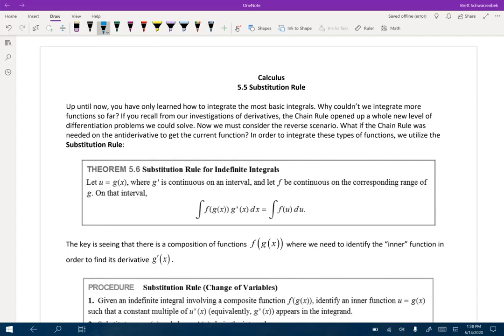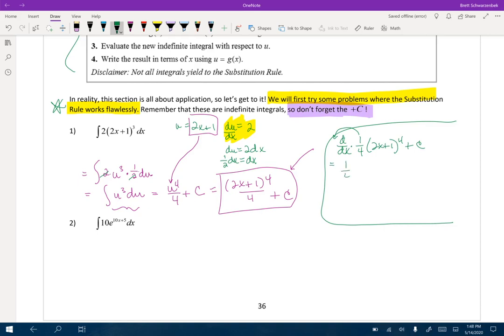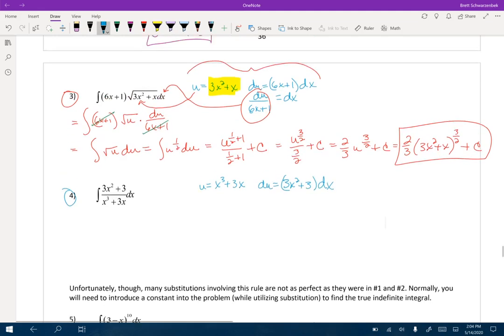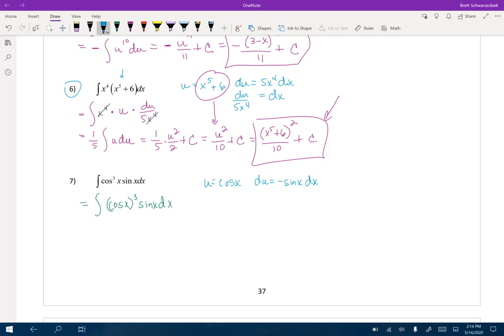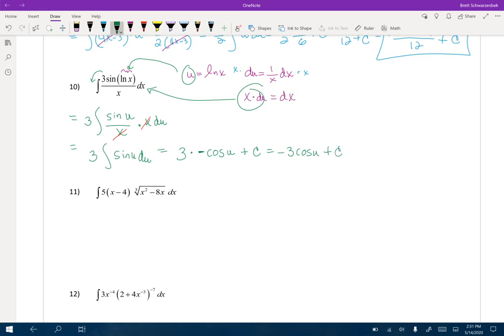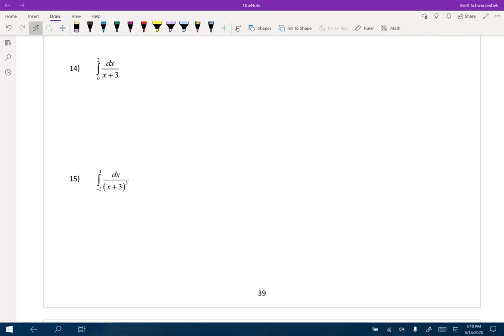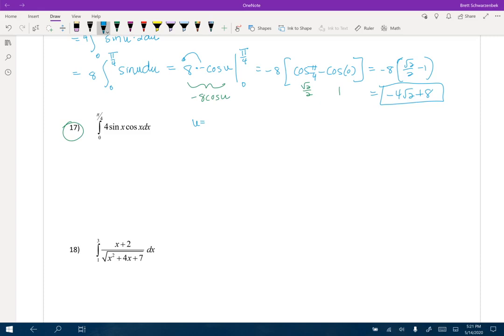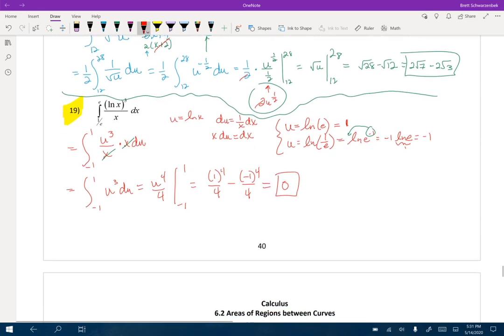Calculus 1 - 5.5 The Substitution Rule